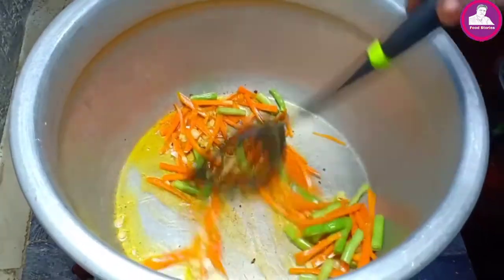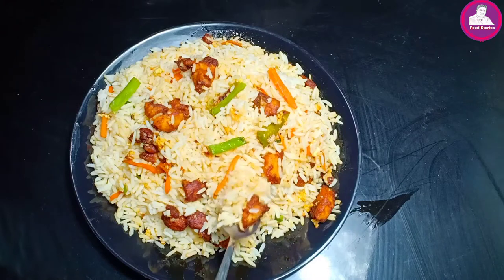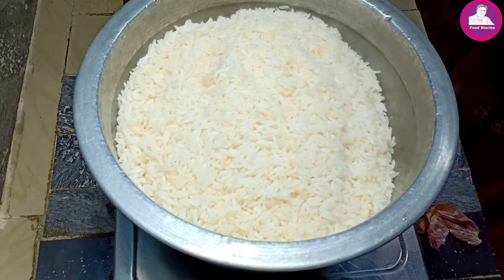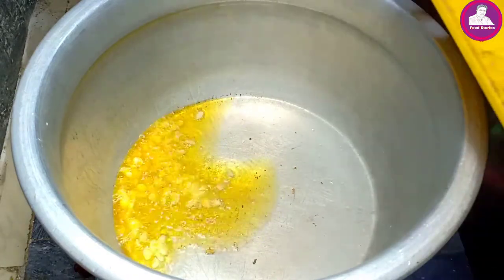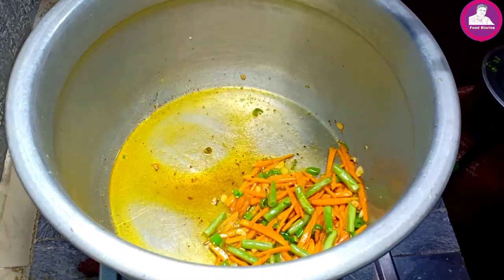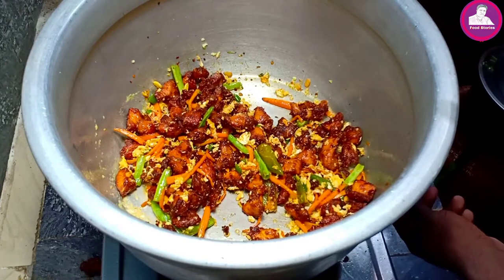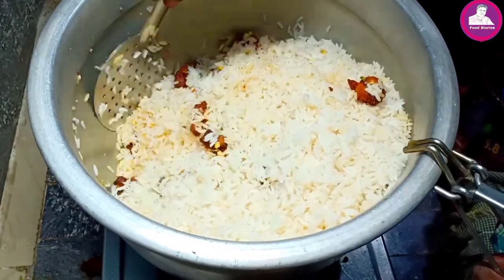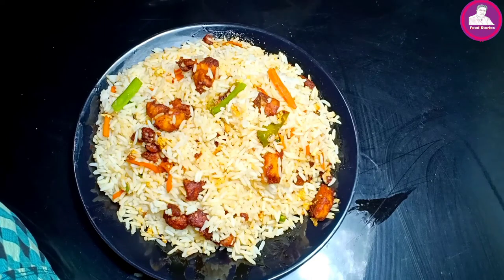ഹോട്ടൽ സ്റ്റൈൽ ചിക്കൻ ഫ്രൈഡ് റൈസ് ഇനി വീട്ടിൽ ഉണ്ടാക്കാം / Chicken Fried Rice Recipe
CHICKEN 65 FRIED RICE

Chicken fried rice is a favourite recipe in India. Rice is stir fried with chicken strips, veggies and sauces in high flame for that extra taste..We will take you through how to make this hot dish at home... Try it out..

In a bowl add 1cup of boneless chicken
Add 1 tsp of coriander powder
Add ½ tsp of cumin powder
Add ½ tsp of red chilli powder
Add 1 tsp of chilli sauce
Add 1 tsp of crushed pepper
Add 1 tsp of ginger garlic paste
Add pinch of food colour
Add 1 tsp of all purpose flour
Add 1 tsp of corn flour
Add 1 tsp of oil
Add ½ tsp of salt and mix it
Now add 1 tsp of chopped curry leaves
And rest for a few minutes
Then fry in hot oil
Take a pan add some oil
Add ½ cup of onions
Add 1 tsp of pepper
Add 1 tsp of chopped garlic
Add 1 tsp of chopped ginger
Add 1 tb spn of spring onions
Add fried chicken 65 pieces
Add some salt
Add 1 tsp of soya sauce
Add 4 green chillies
Add 2 cups of boiled rice
Add pinch of flavouring salt
Add 1 tsp of vinegar
And mix it well
Now serve hot.

chicken65friedrice